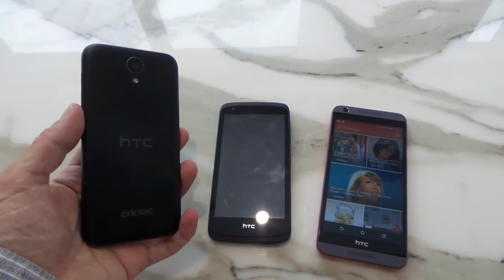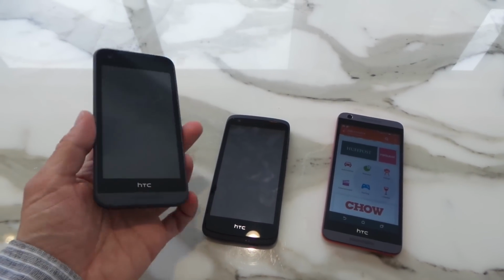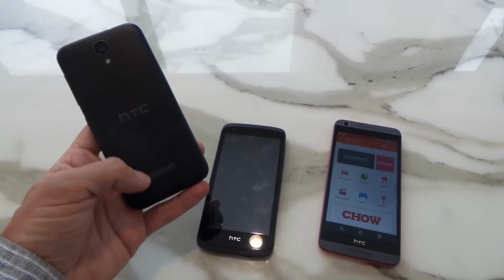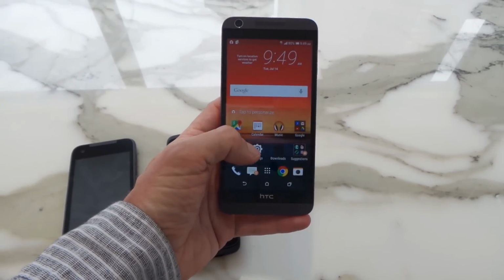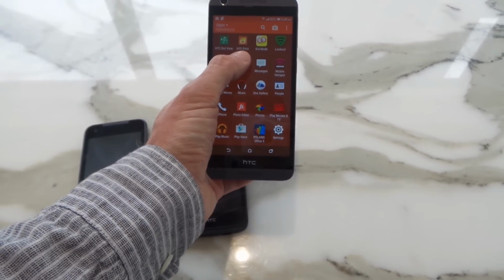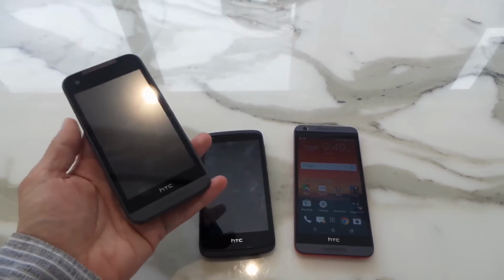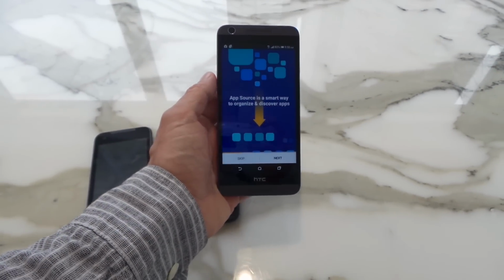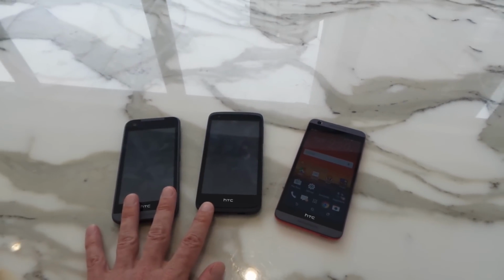Hands On With The New HTC Desire 520, 526 and 626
HTC's three new midrange Desire Android phones will be coming to all the major U.S. carriers for low prices. We take a look and pick a standout model.